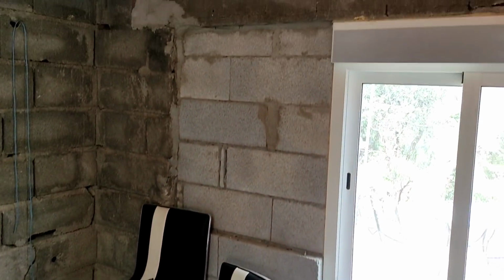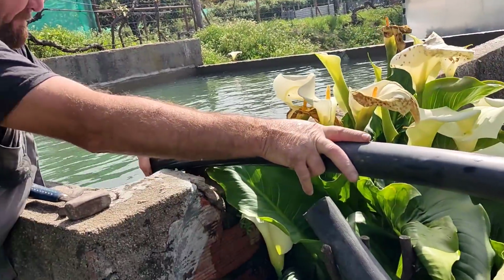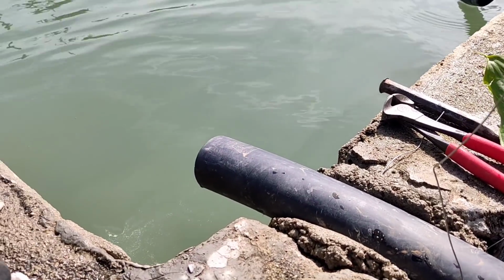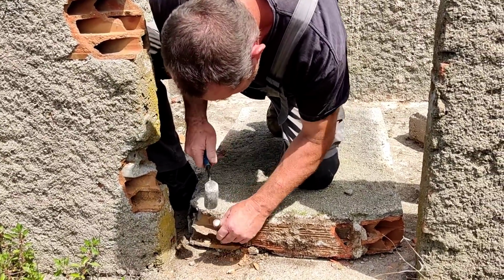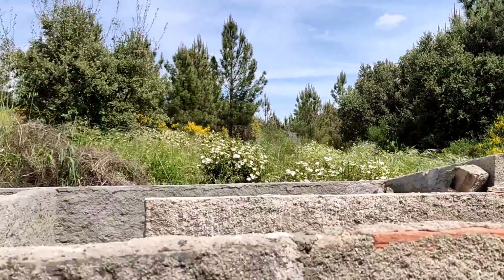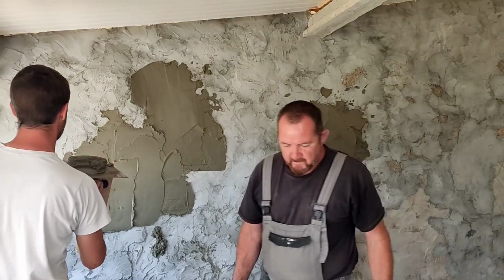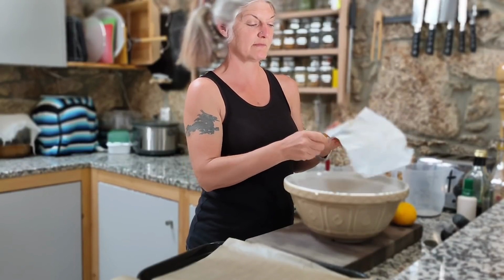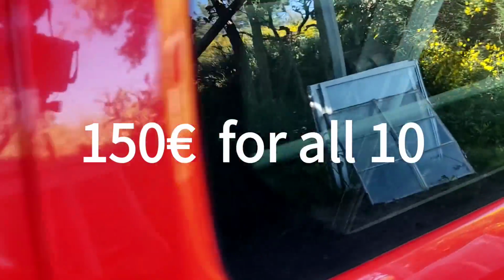NO 53, Renovation Continues on Our Abandoned Farm.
Pool table news
More blocks to the raised bed
Sorting out overflowing tanks
Painted beehives

Teaching Frankie on the Road how to render

A Rock Bun Recipe from Andrea

250g Wholewheat flour
50 g White Flour
1tsp bicarbonate of soda
1 TSP Baking Powder
pinch of salt
150g unsalted butter
70g sugar
250g sultanas
zest of 2 oranges
2 beaten eggs

please leave a suggestion for ways for us to celebrate in the comments
please support us below